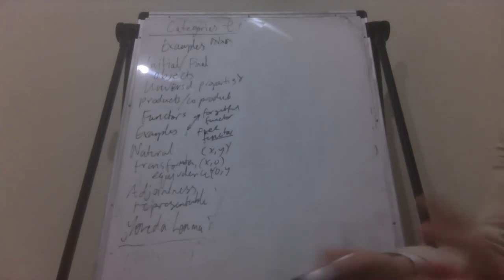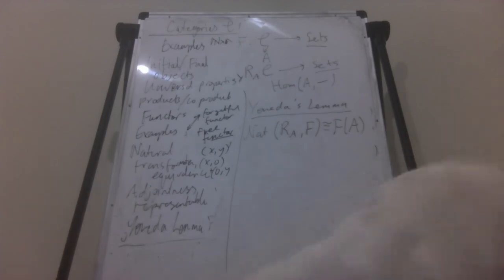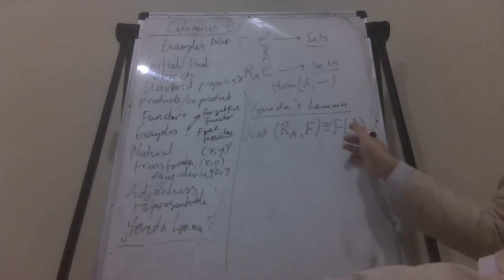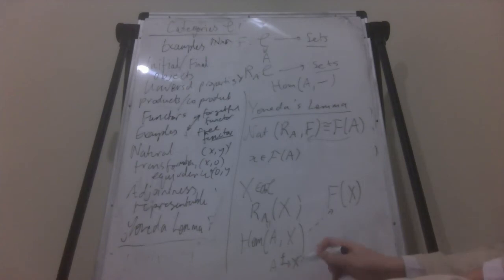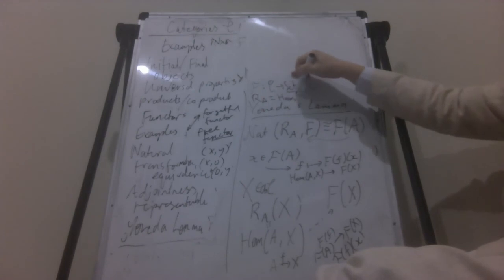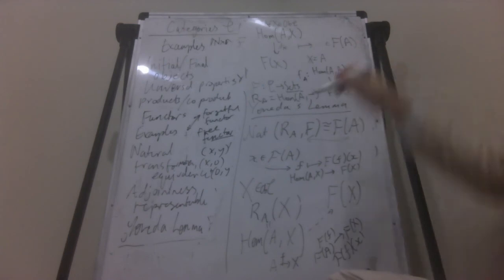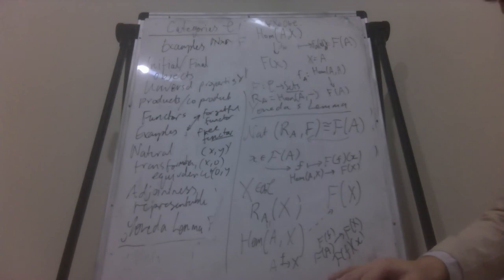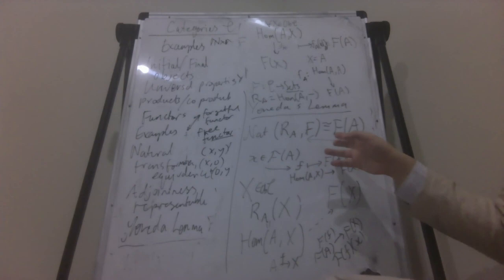Yoneda's Lemma in Category theory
Proof outlined. For the prior parts see the following course.

More parts to be added with new students enrolling